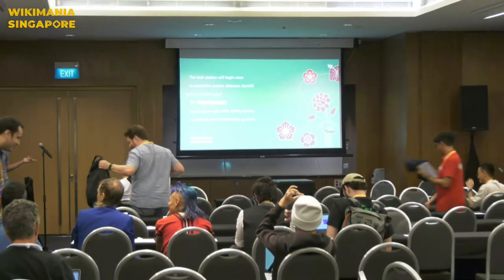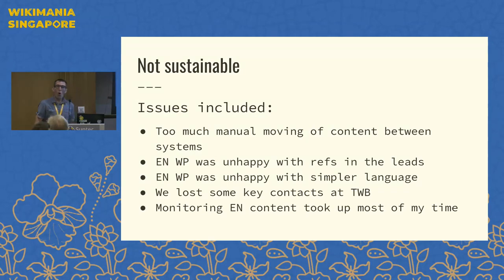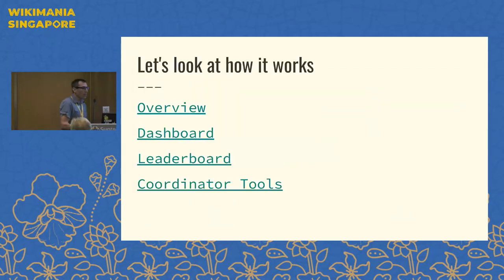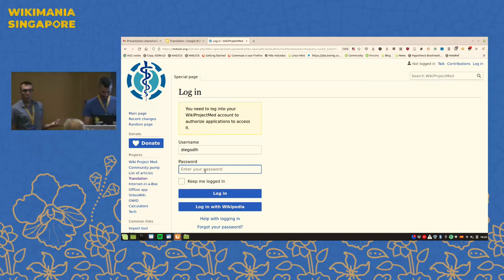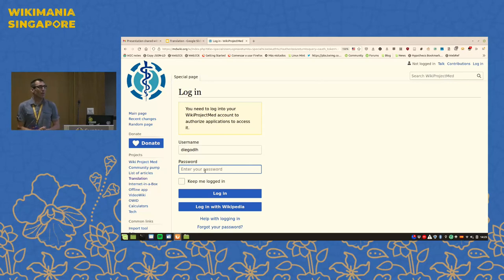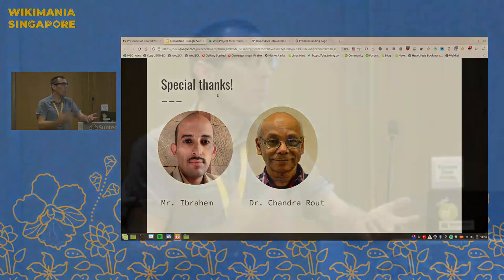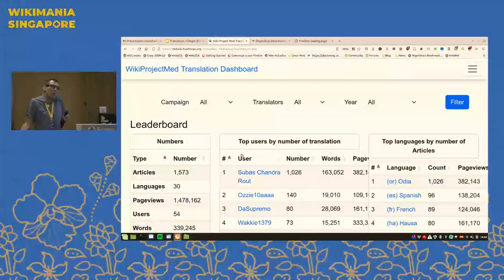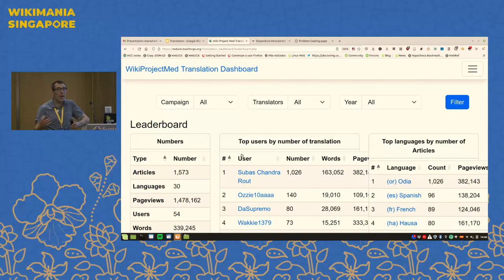Relaunch of Healthcare Translation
Wiki Project Med has been involved with facilitating the translation of millions of words of text. In 2021 we relaunched this work with the development of a new dashboard and brought on new partners.

Wiki Project Med has been involved with facilitating the translation of millions of words of text over the last decade. In 2021 we relaunched this work with the development of a new dashboard and brought on new partners, including the US Centers for Disease Control and Prevention (CDC) and ProZ. These recent efforts have resulted in the creation of more than 1,000 new healthcare articles by 37 users who have worked in 19 different languages. This presentation will be an overview of the software and processes we have developed as well as details on how one can get involved as a translator or coordinator plus how the software could be adopted to other topic areas.